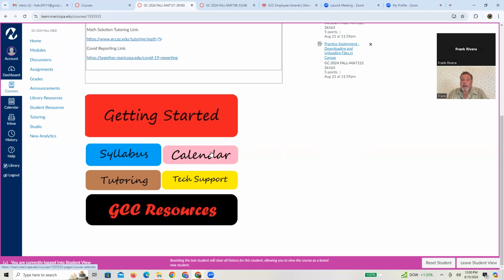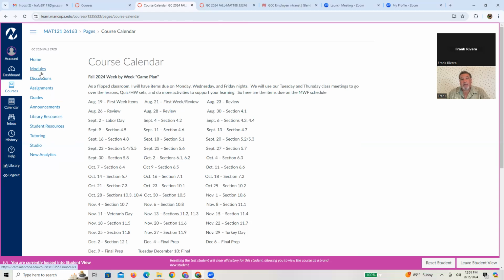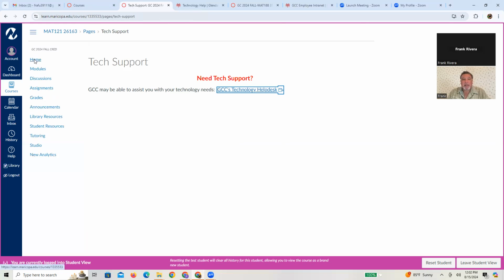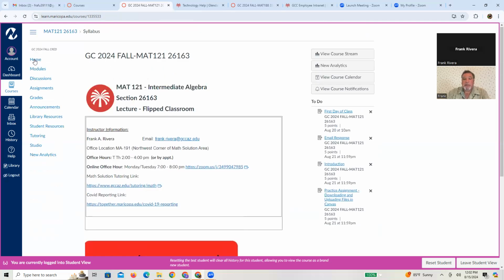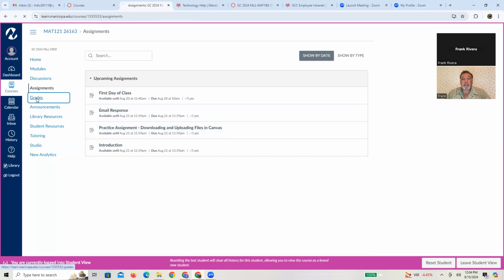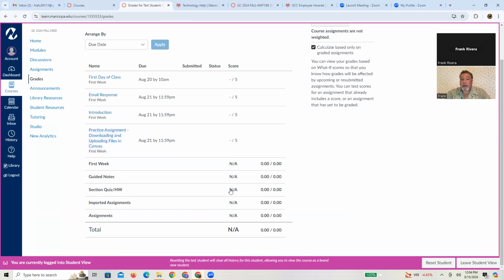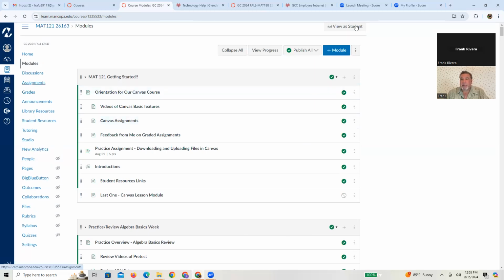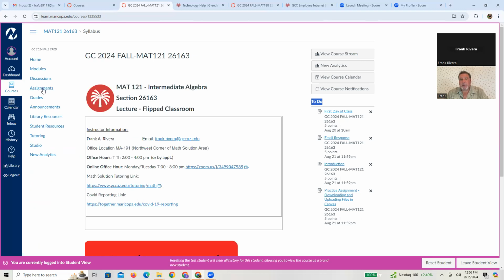Lecture Flipped Classroom Canvas Homepage Walkthrough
Created for my lecture classes at GCC